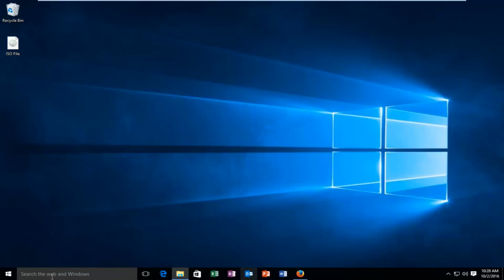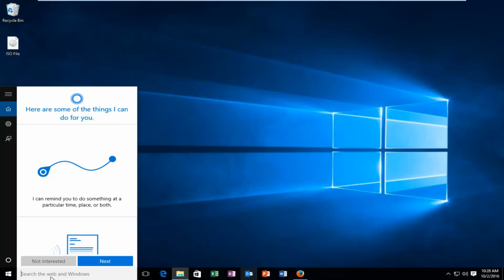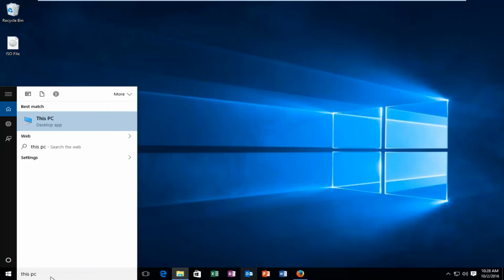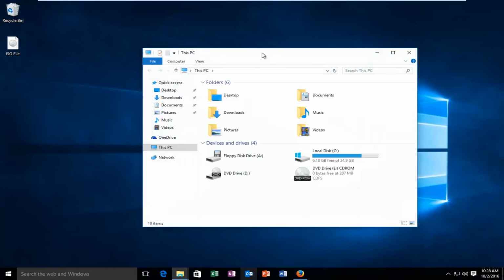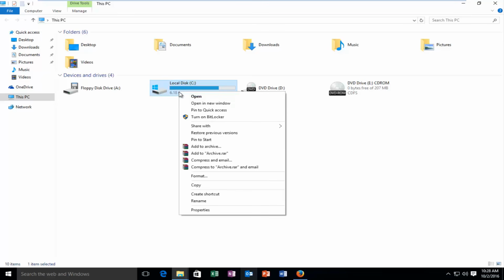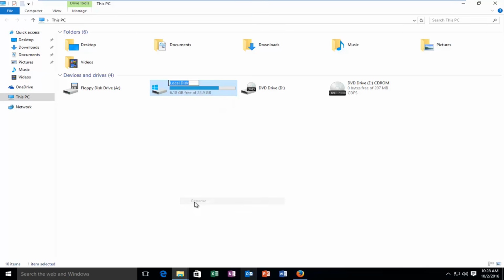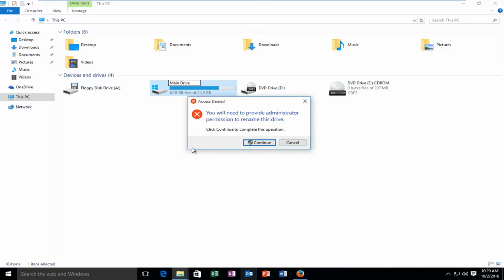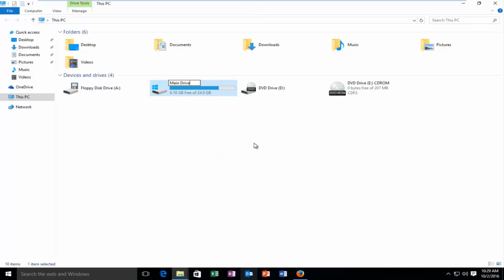Rename Hard Drive Name in Windows 10 - Easy Guide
This tutorial covers the topic of renaming a hard drive in Windows 10 to help users better organize storage devices and improve file management. It explains the purpose of changing drive names for easier identification when working with multiple internal or external drives. The guide discusses Windows storage customization, drive labeling, and File Explorer organization without going through the specific process. It is a helpful resource for anyone looking to personalize their Windows storage experience and improve system organization.

Issues addressed in this tutorial:
Rename hard drive Windows 10
Change drive name Windows
Windows 10 drive label
Rename local disk Windows
File Explorer drive names
Windows storage management
Change hard disk label
Rename SSD Windows
Rename external drive Windows
Windows drive organization

This tutorial focuses on the topic of Windows drive customization by providing an overview of how drive names contribute to better storage management and navigation. It highlights the benefits of clearly labeled drives for productivity, organization, and easier access to important files. The content is designed for Windows users who want a more organized File Explorer experience while understanding drive naming options. Viewers gain useful insights into Windows storage features without covering the actual steps involved.